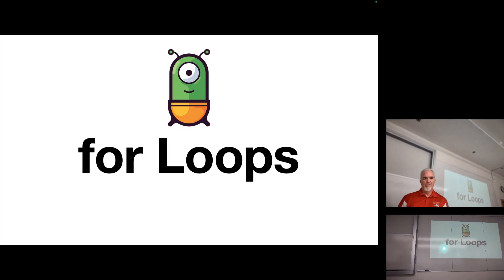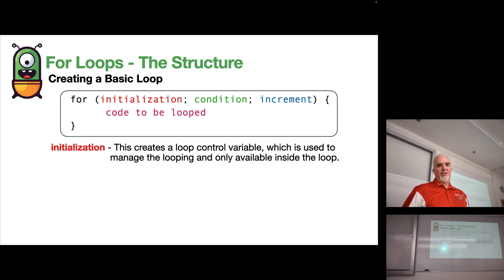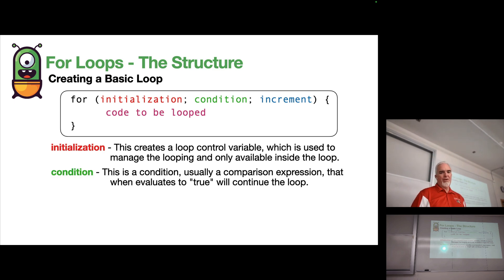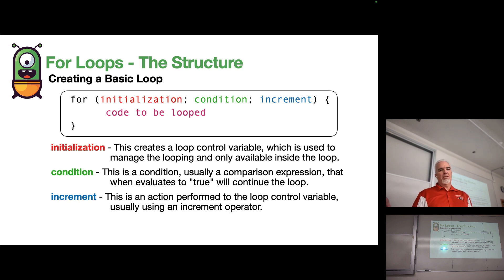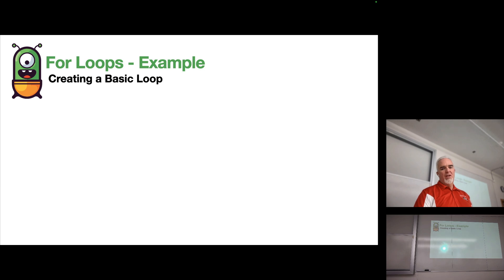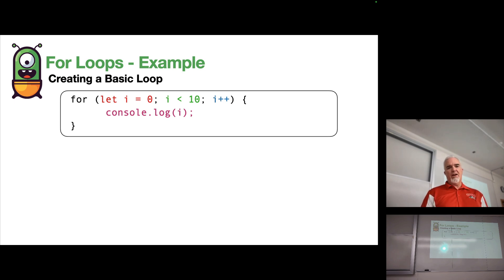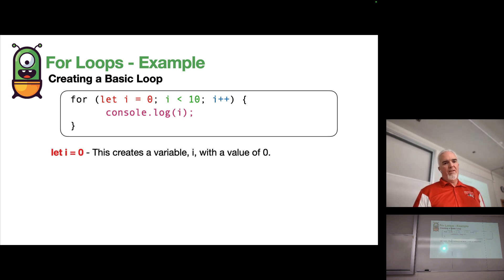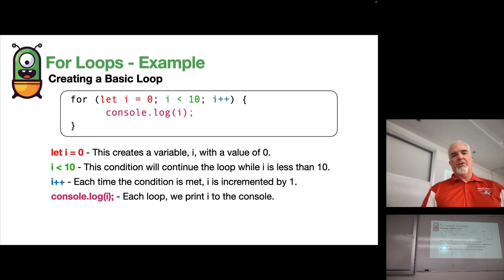JavaScript (Fall 2024) Module 6-2: for Loops in JavaScript